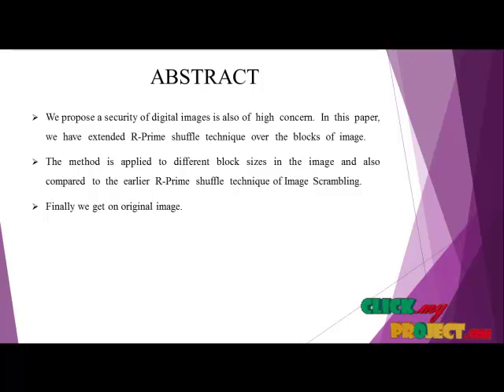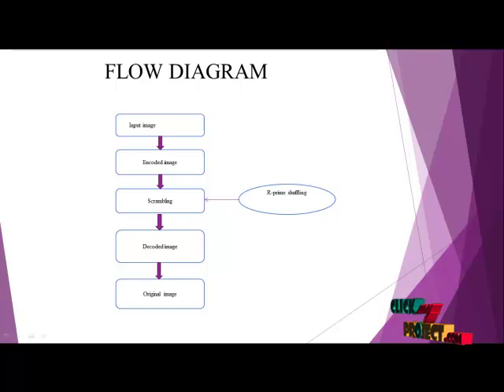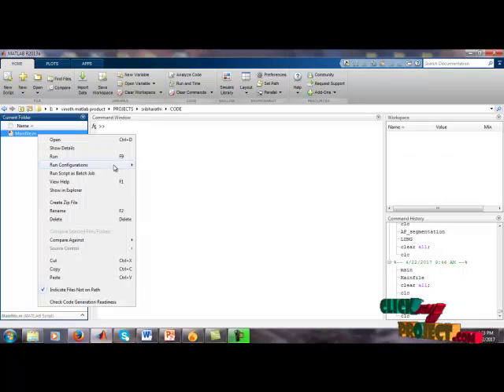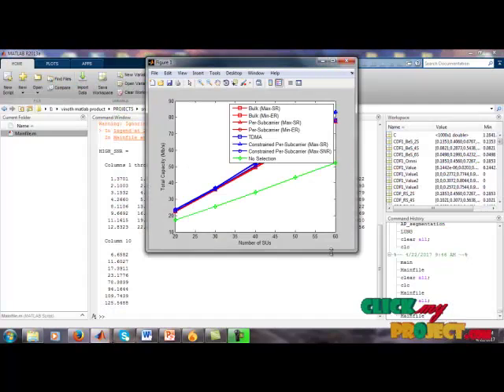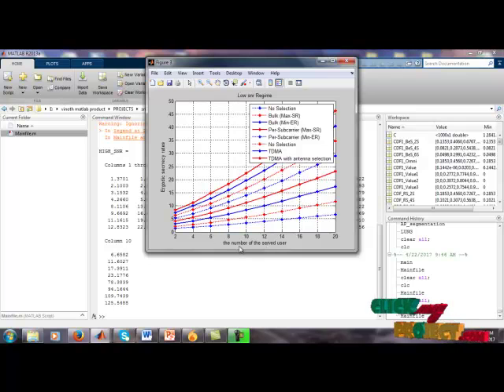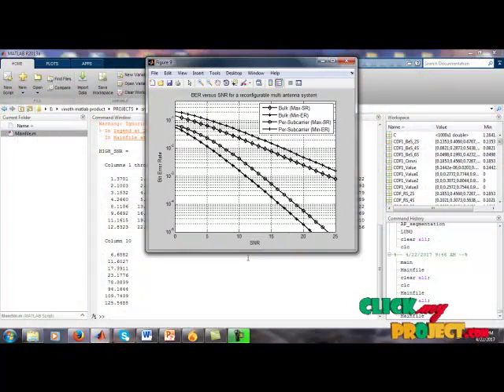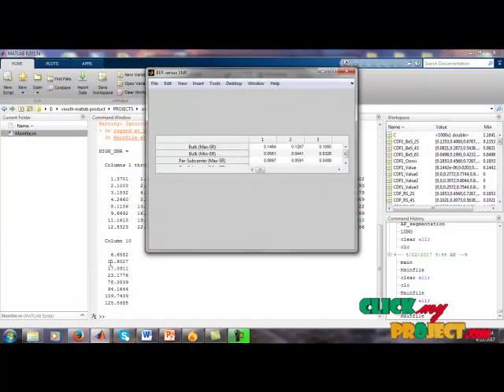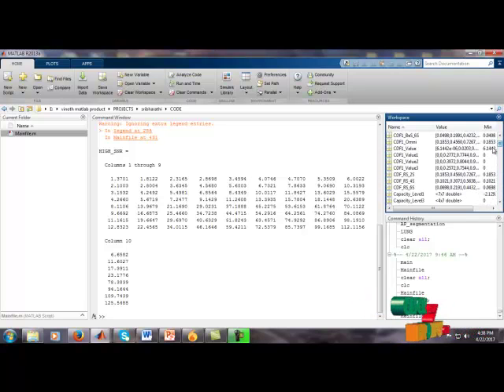Image Scrambling Using R-Prime Shuffle Image Image Blocks | Final Year Projects 2016 - 2017